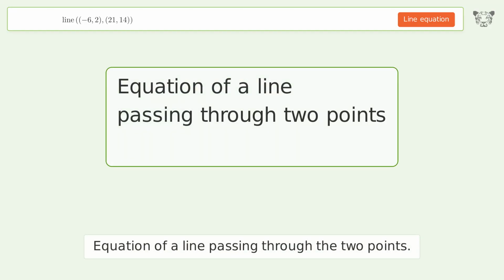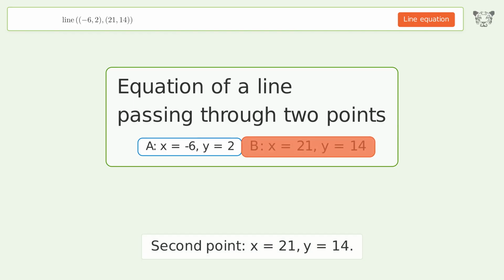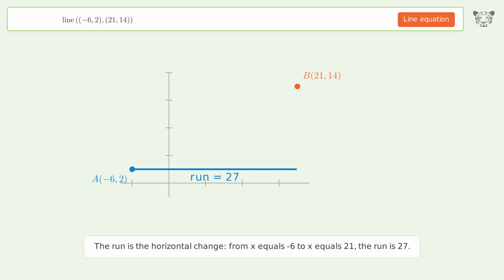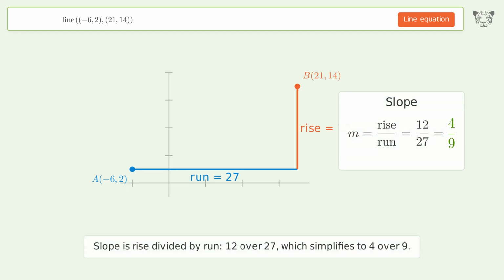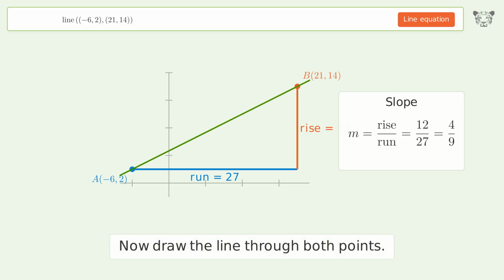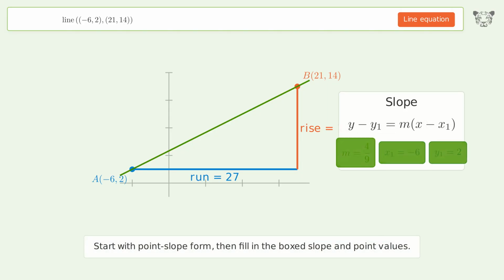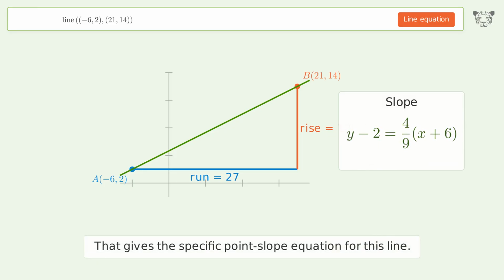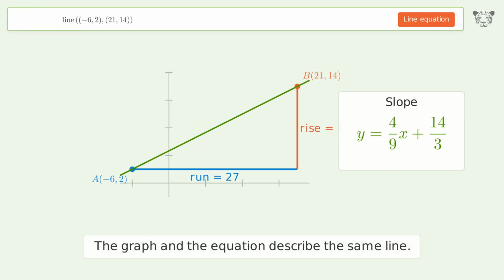Finds Properties of a line from (-6,2)-(21,14) | Tiger Algebra Solver